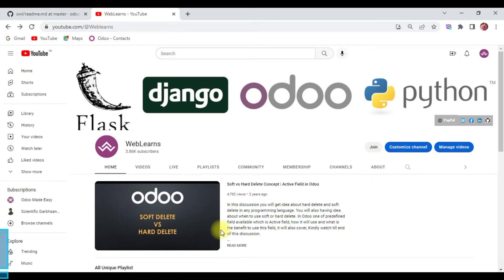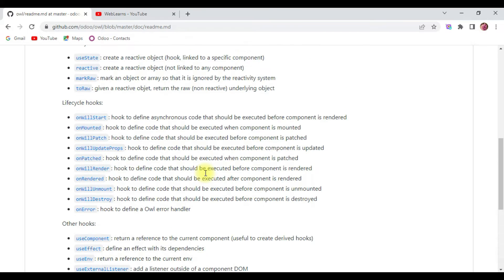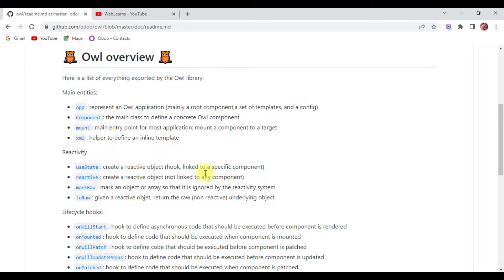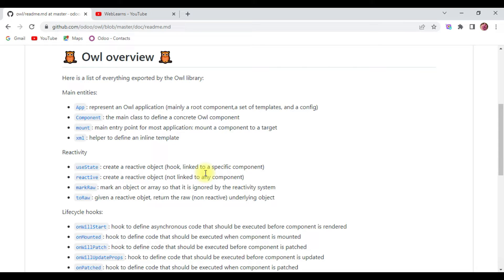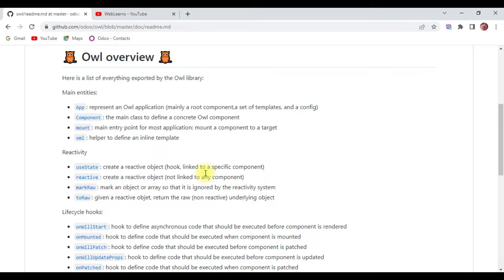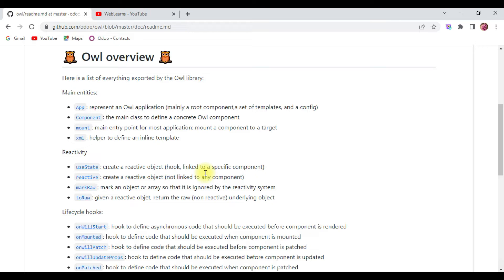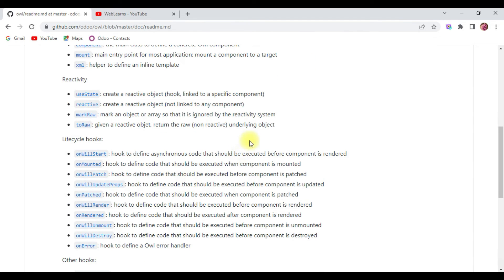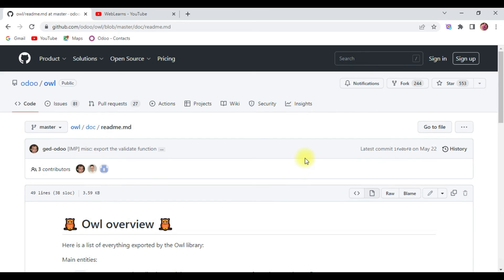Introduction about ODOO OWL V2 | Odoo Web Library Tutorial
Introduction about OWL 2.0 and What is OWL(Odoo Web Library)? and how this framework is very important in Odoo for latest version?, This OWL framework is a standalone web framework developed by Odoo. It comes with a combination of all good features from React and VUE. In this tutorial we are going to show only introduction about OWL. Please check till end of the session.

Support me :-